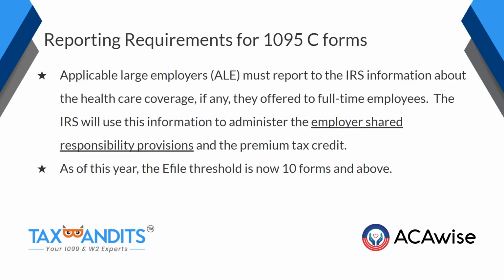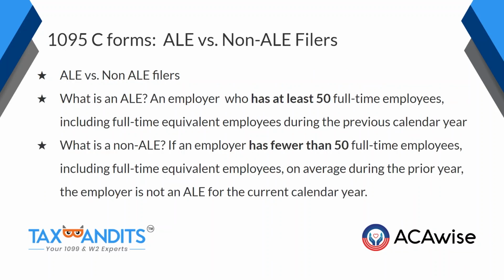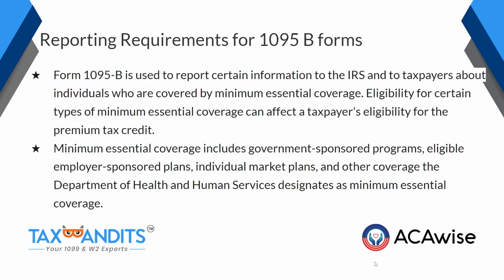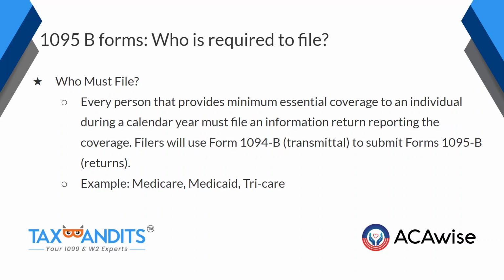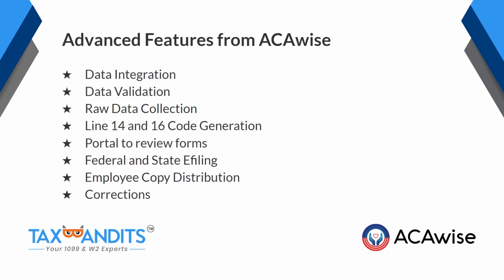Summer Solutions: Creating A System For Successful 1095 ACA Reporting (Full TaxBandits Webinar)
Join us for a joint webinar featuring Aubrey Huestis, an expert on Affordable Care Act (ACA) reporting and the Product Manager of our sister company, ACAwise. Together we will explore the topic of ACA reporting, including the reporting requirements and the different forms the IRS requires for this. Aubrey will be providing insight into the intricacies of the process and what businesses can do now to ensure a smooth reporting process for the 2023 tax year!

What you’ll learn in this webinar:
- A brief overview of the Affordable Care Act
- Reporting requirements for Form 1095-B
- Reporting requirements for Form 1095-C
- New IRS Filing Thresholds and how this will impact ACA Reporting
- Overcoming the difficulties and frustrations of ACA Reporting
- Indicators that you need a full-service provider